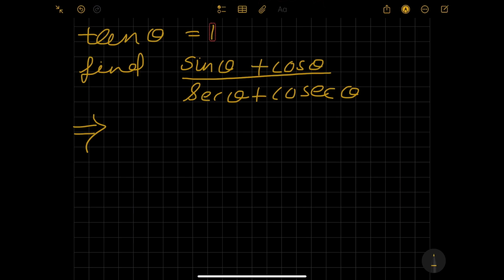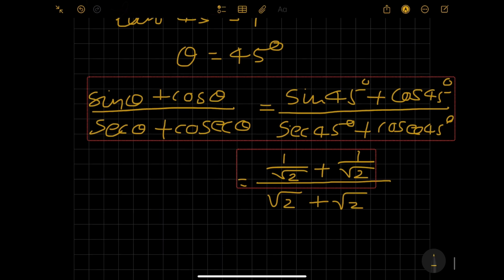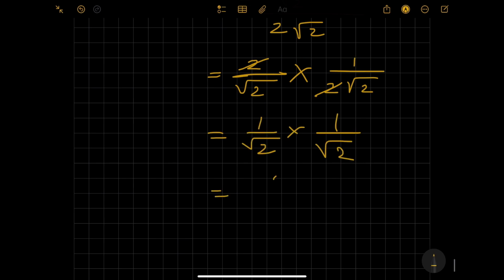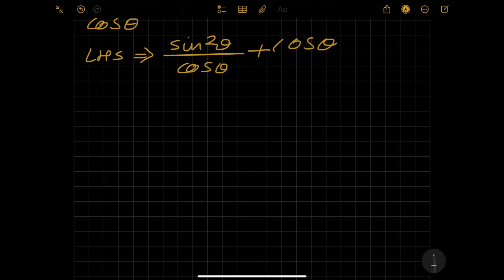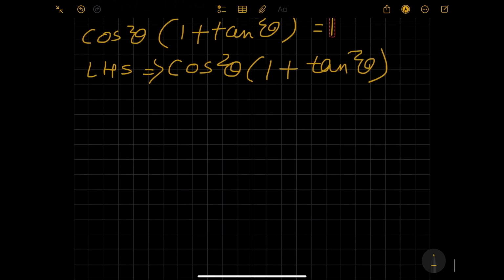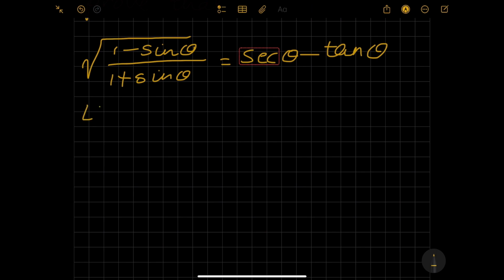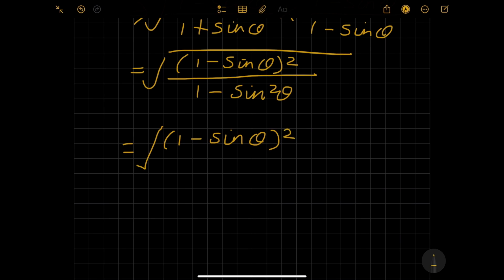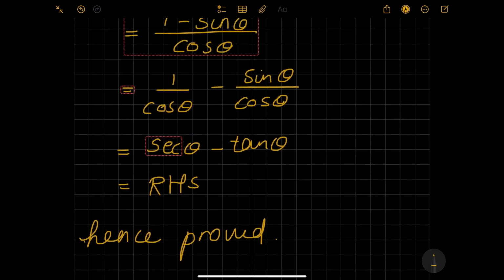Introduction to Trigonometry grade 10 ICSE/ CBSE/ SSC